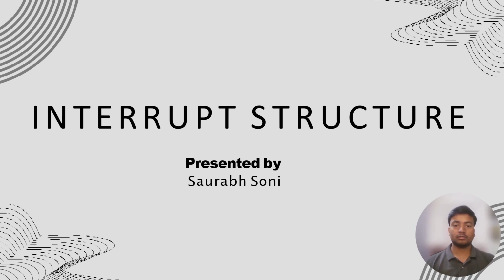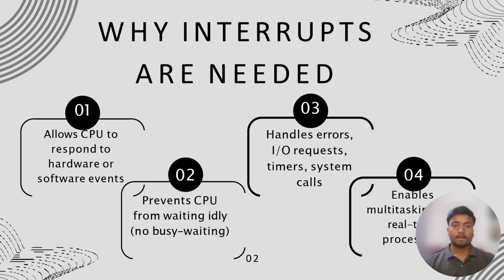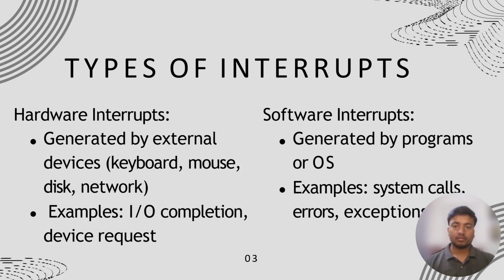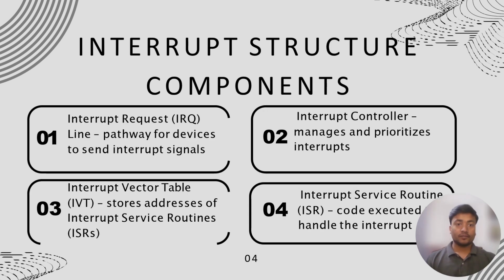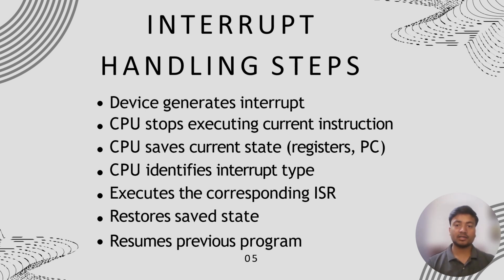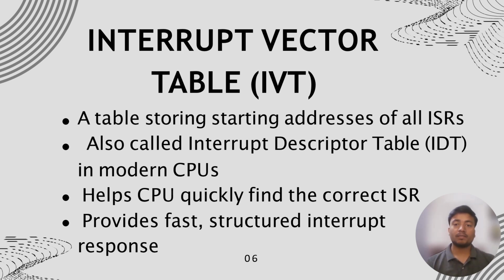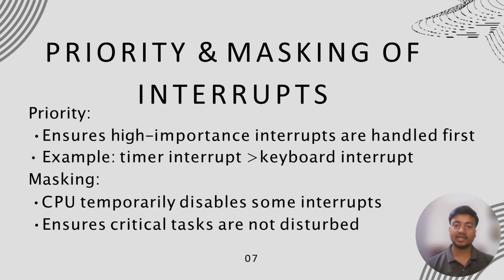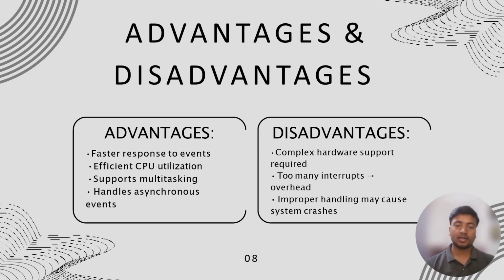Presented by Saurabh Soni 1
COA